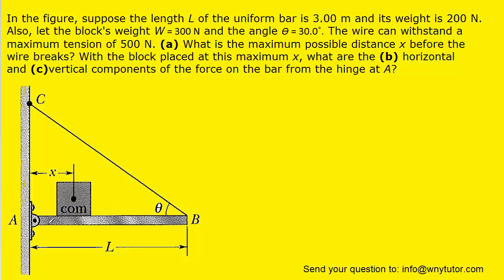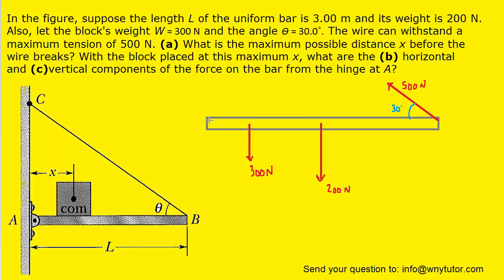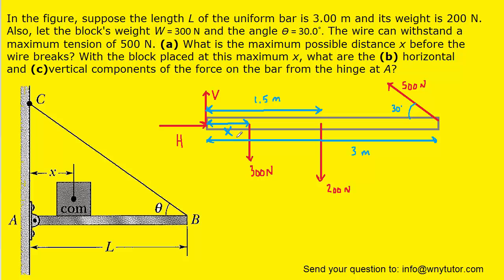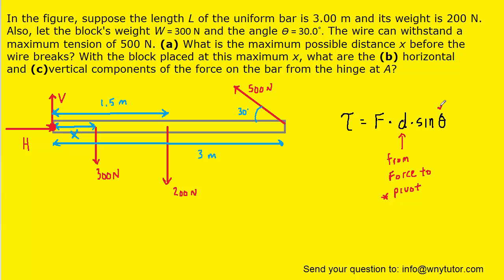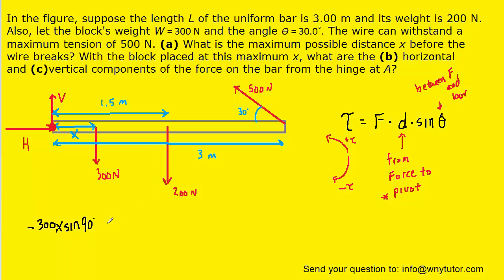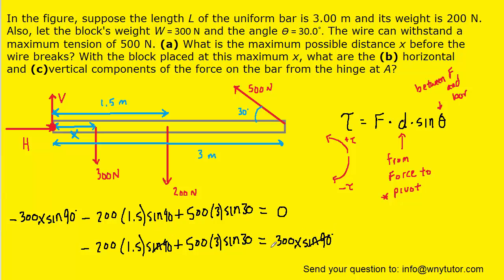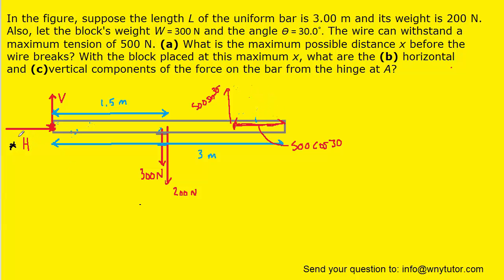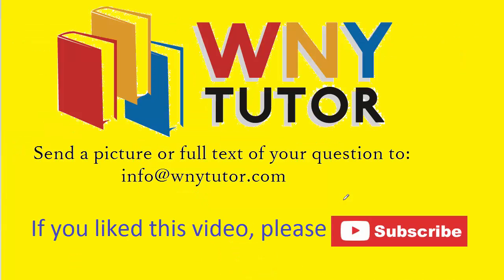in the figure suppose the length l of the uniform bar is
In the figure, suppose the length L of the uniform bar is 3.00 m and its weight is 200 N. Also, let the block's weight W = 300 N and the angle ϴ = 30.0˚. The wire can withstand a maximum tension of 500 N. (a) What is the maximum possible distance x before the wire breaks? With the block placed at this maximum x, what are the (b) horizontal and (c)vertical components of the force on the bar from the hinge at A?